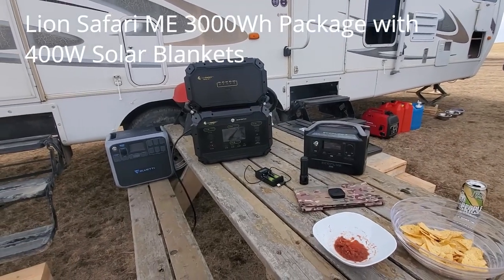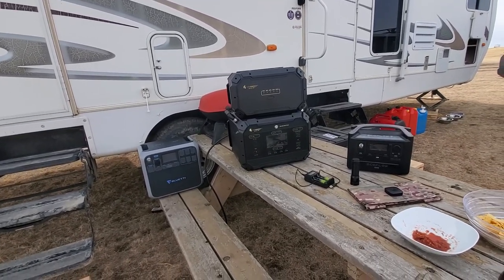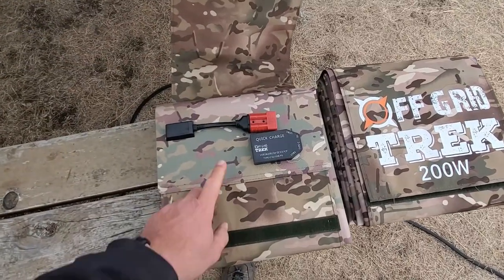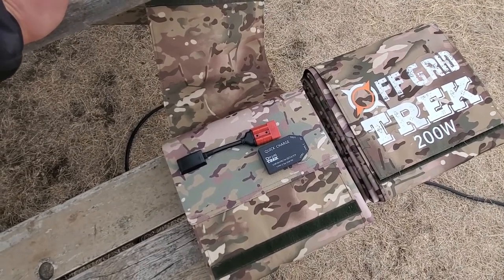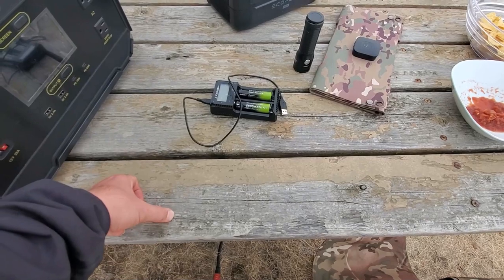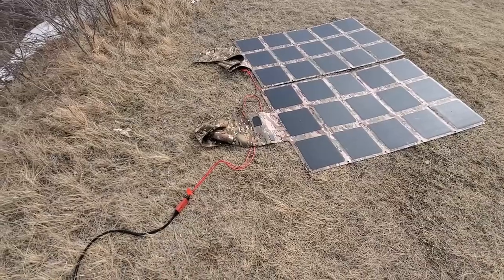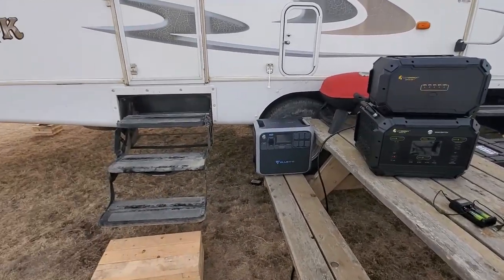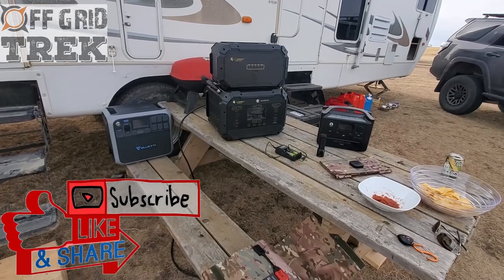Lion Safari ME 3000Wh Package with 400W Solar Blankets Save $900.00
Lion Safari Me Solar Generator with expansion battery giving you 3000Wh of power, this package includes two of our 200W Solar Blankets, which will allow for charging even in low light conditions.

We have stock available and ready to ship.
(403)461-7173